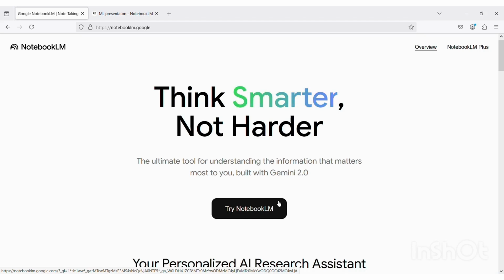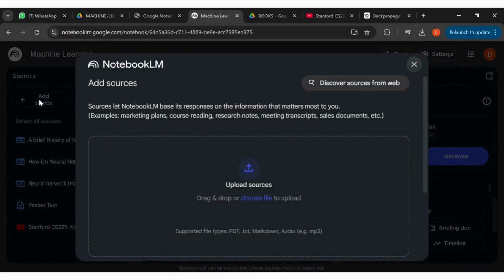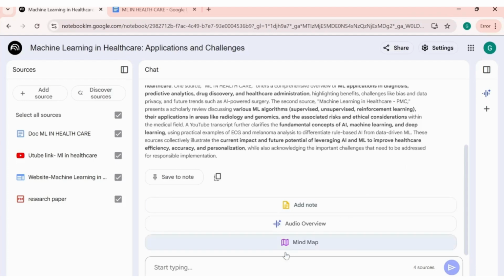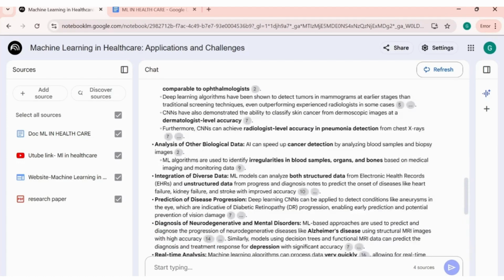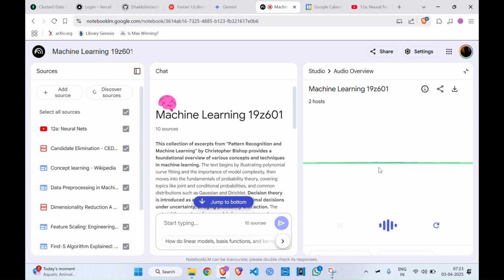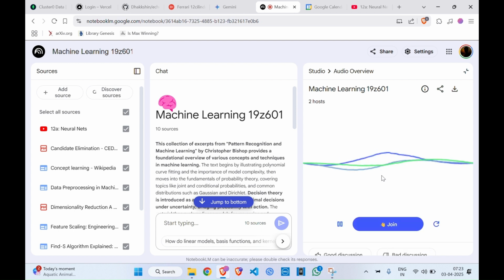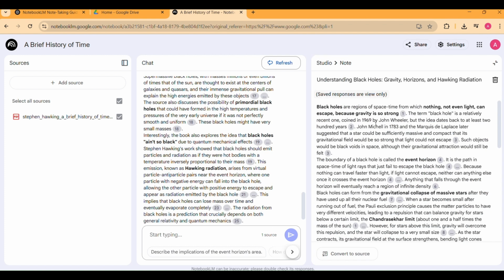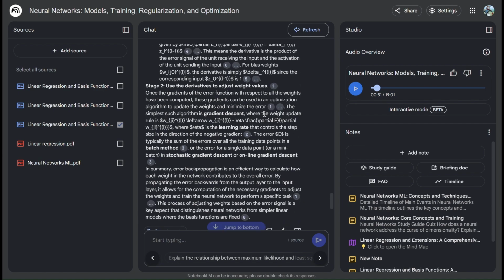NotebookLM - Team 2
Study and Demo of NotebookLM.

Order of presentation:
00:00 22z219 - Geetha
01:20 22z216 - Dheekshitha
04:10 22z217 - Elakkiya
05:28 22z218 - Gayathri
06:28 22z214 - Bragadheesh
07:36 22z220 - Gobika
08:43 22z215 - Dhakkshin
13:40 22z211 - Aravindh Krishnan
15:06 22z213 - Arulmozhi
17:14 22z212 - Aravinth Cheran